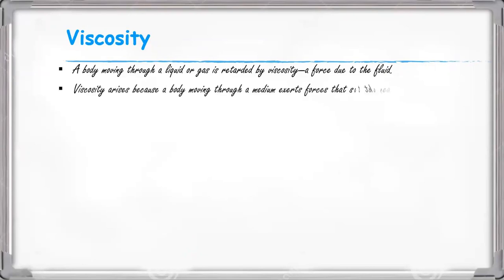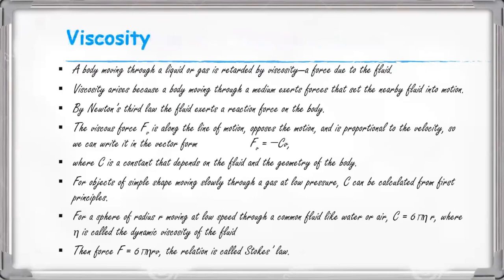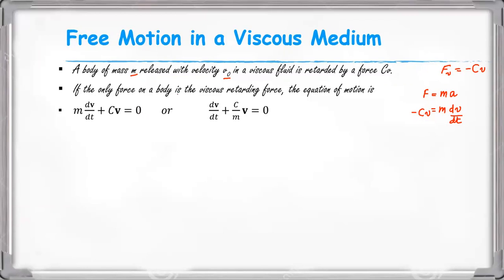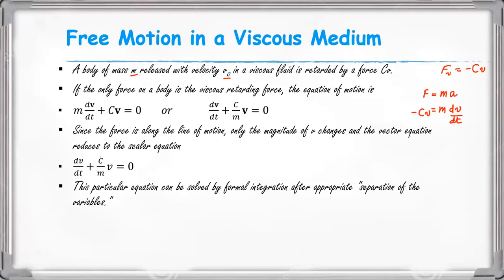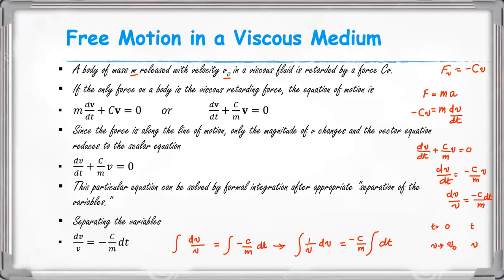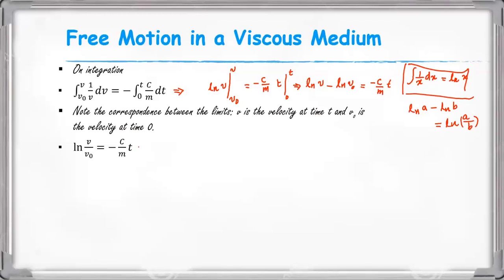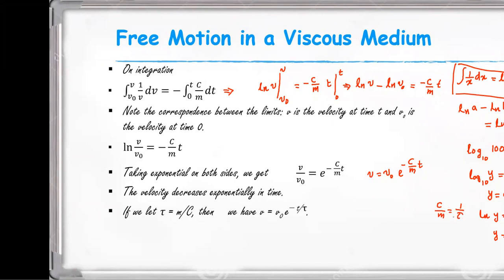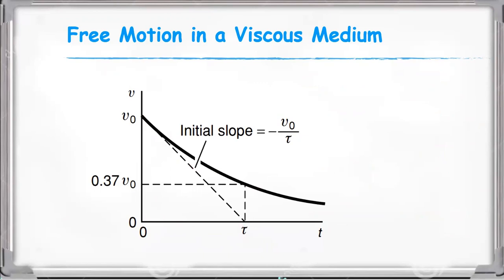Viscosity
BSc Physics
Calicut University
2020 Admission
Semester  1

Shihabudheen M
Assistant Professor